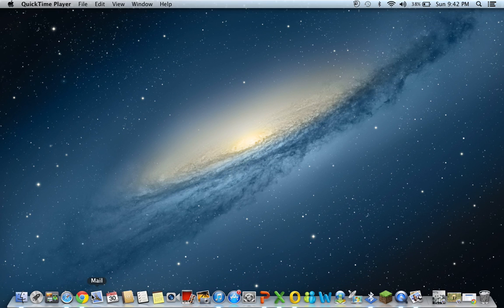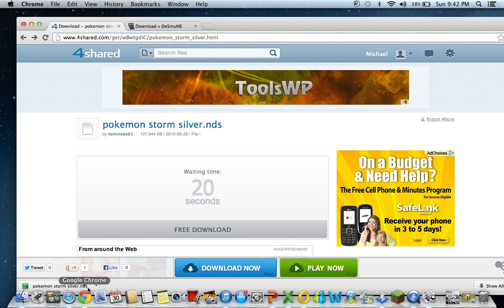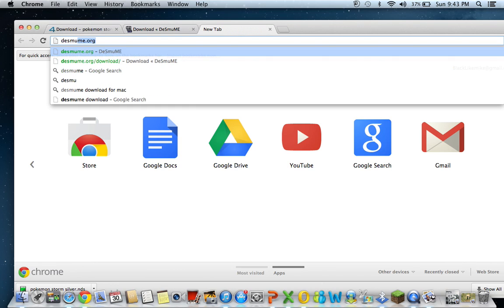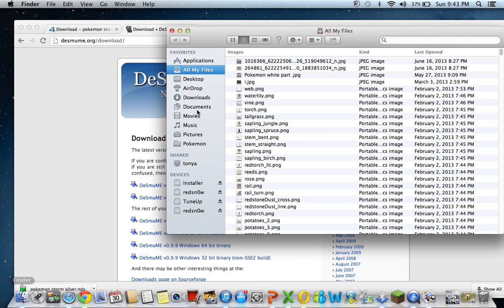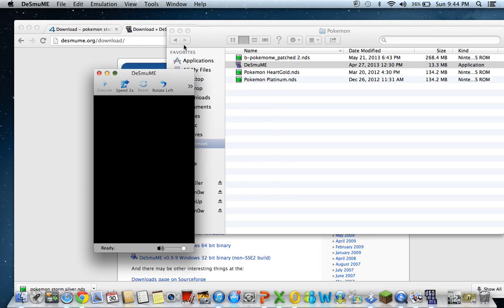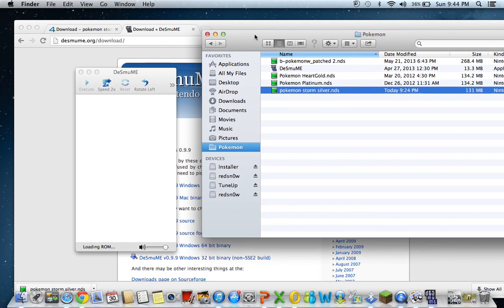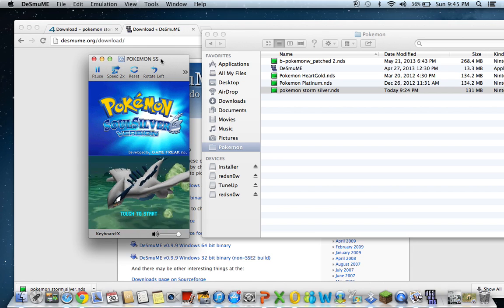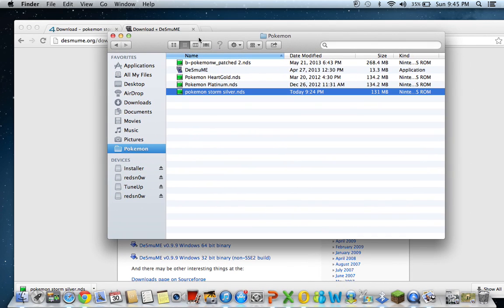How to download pokemon storm silver on mac